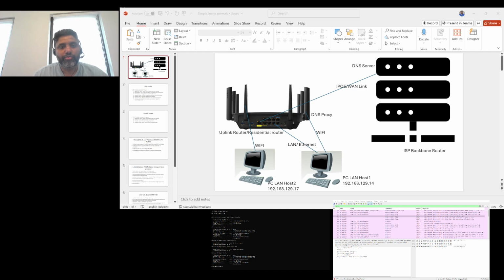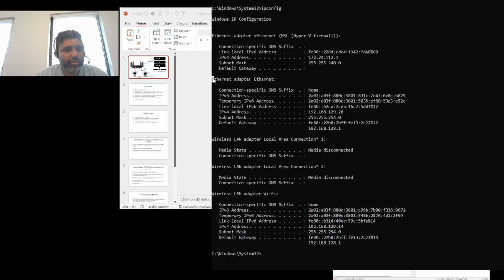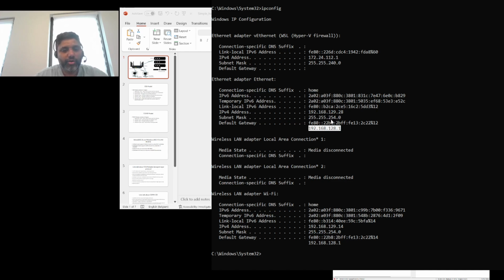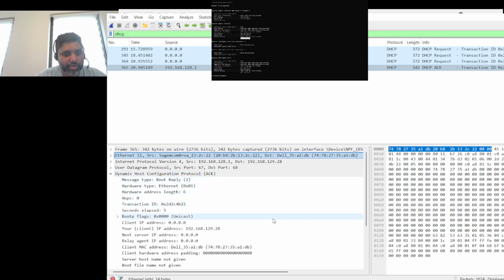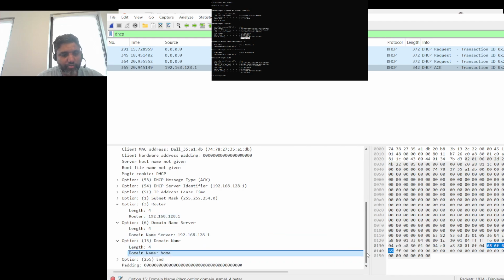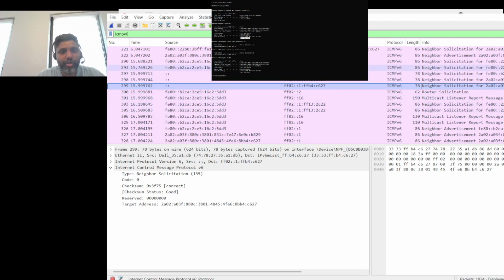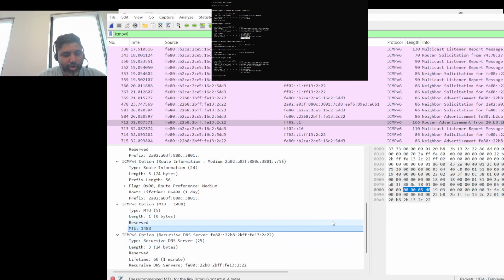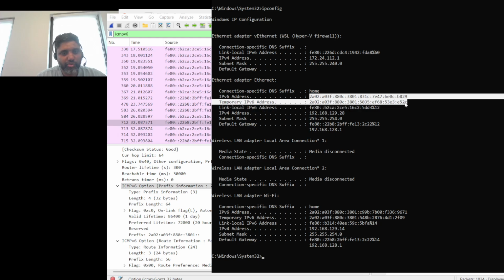Simple Home Network Setup - 11 --- IP configuration on Ethernet Link